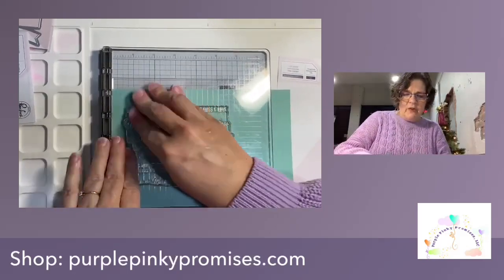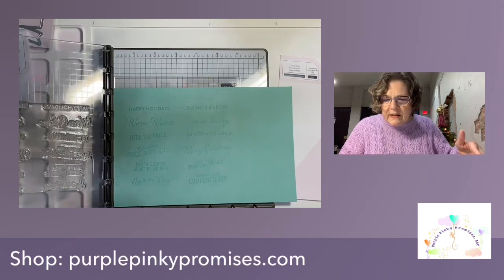Beanie Gift Card Holder-Matches Mitten Gift Card Holder!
Beanie Gift Card Holder Products Used:
Beanie brim measures: 1-3/8” x 5”
Pinkfresh Basic Banners Die:
Mitten Gift Card Holder Products used:
Sunny Studio Woolen Mittens Die Set: